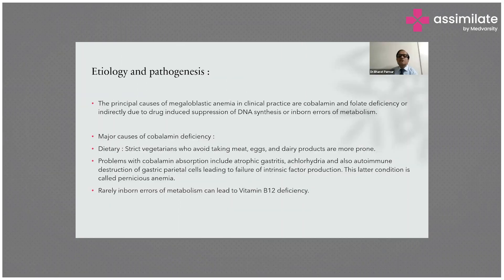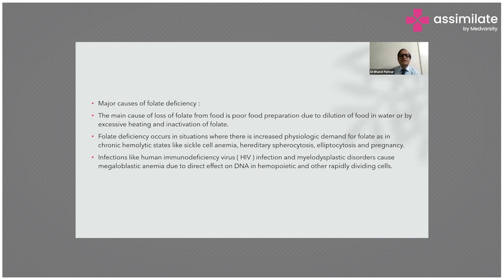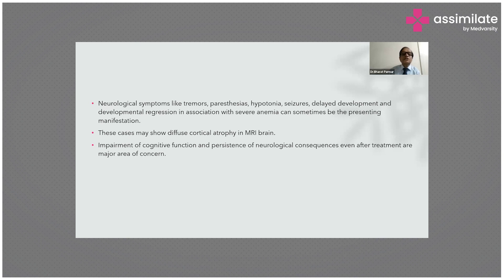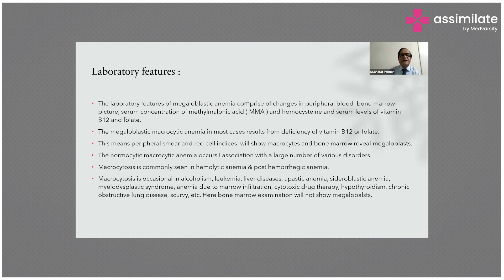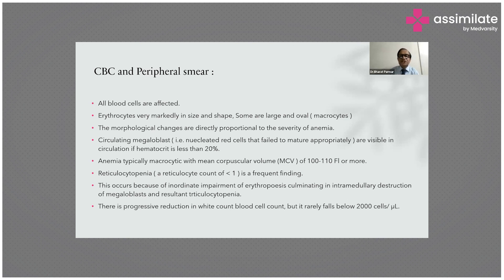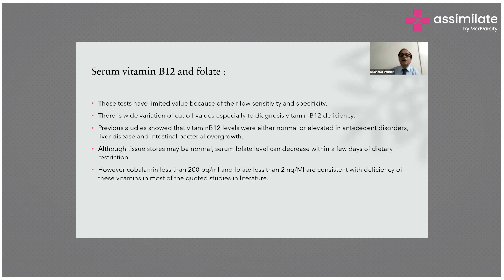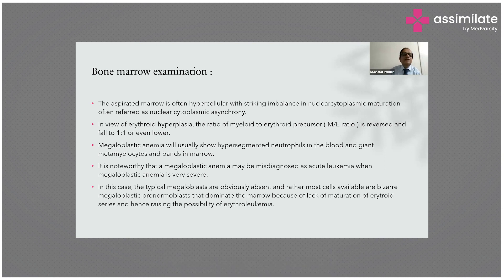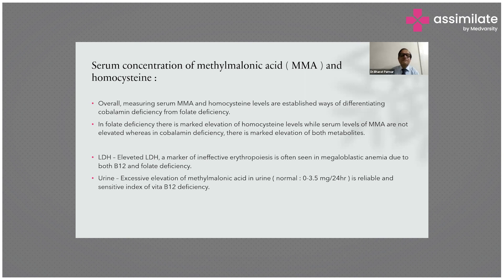Etiology & Pathogenesis of Megaloblastic Anemia | Medical Case Discussion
The clinical features of megaloblastic anemia are diverse and primarily result from altered red blood cell morphology and impaired cellular function. Individuals with megaloblastic anemia may experience shortness of breath and palpitations due to the decreased efficiency of oxygen transport in the bloodstream. Vitamin B12 deficiency can also present certain neurological symptoms. These symptoms may include peripheral neuropathy, characterized by tingling or numbness in the extremities, and difficulty walking.

Laboratory features of megaloblastic anemia play a crucial role in confirming the diagnosis and determining the underlying cause. A complete blood count (CBC) typically reveals anemia, with hemoglobin levels lower than normal. The mean corpuscular volume (MCV) is elevated, indicating larger-than-normal red blood cells, a characteristic feature of megaloblastic anemia. Additionally, a peripheral blood smear may reveal hyper segmented neutrophils, further supporting the diagnosis. Serum vitamin levels are essential in identifying the specific vitamin deficiency responsible for megaloblastic anemia.

Dr. Bharat Parmar, Professor and Head of Pediatrics at Zydus Medical College, Civil Hospital, Gujarat, gives us a detailed explanation on the etiology and pathogenesis of megaloblastic anemia.